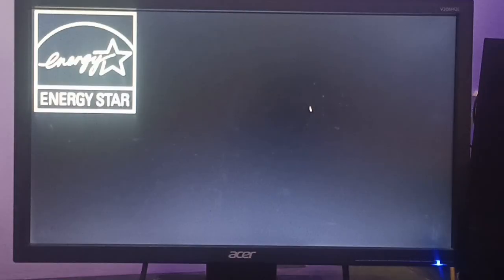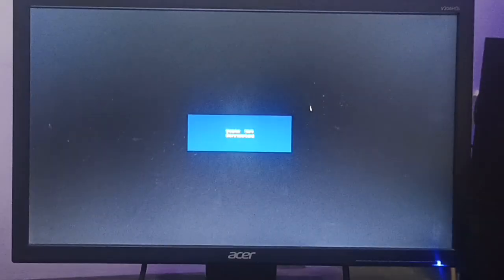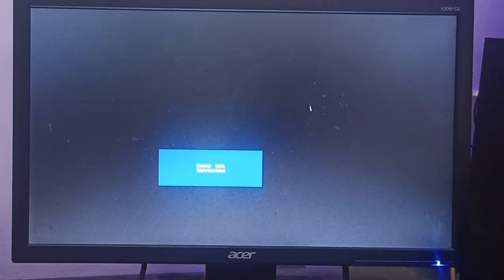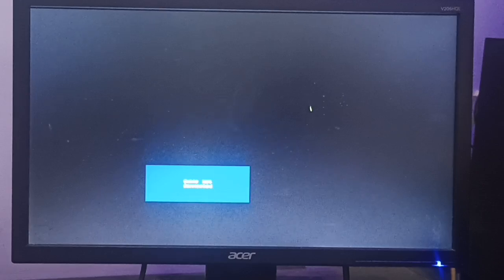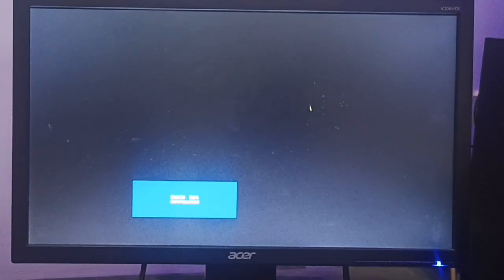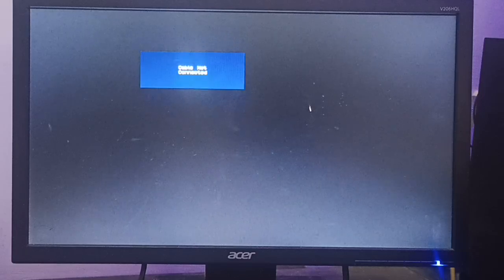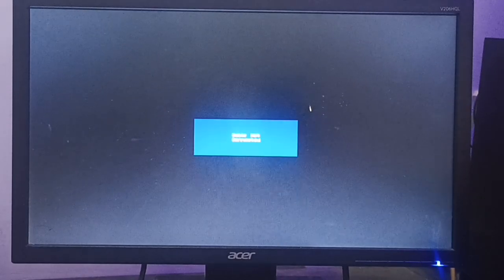How To Fix Acer Monitor Not Turning On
In this video, we’ll guide you through the steps to fix an Acer monitor that is not turning on. Follow our detailed instructions to troubleshoot and resolve this issue, ensuring your monitor powers on correctly.

Timestamps:

0:00 Introduction
0:19 Fix 1: Check Power Connections
0:52 Fix 2: Inspect The Monitor
1:29 Fix 3: Reset The Monitor
1:56 Fix 4: Test With Another Device